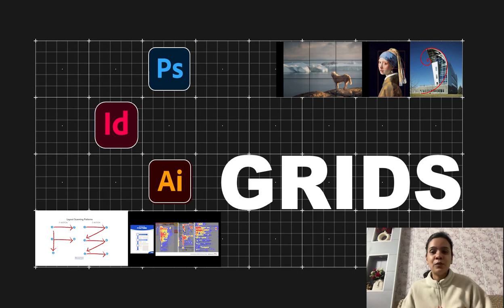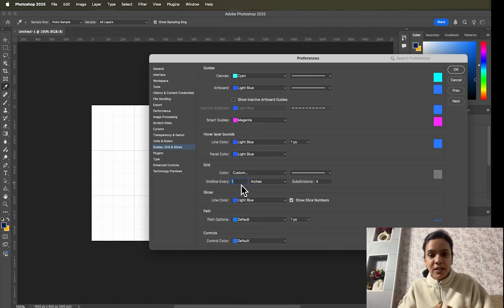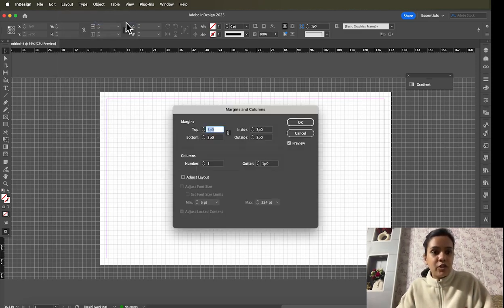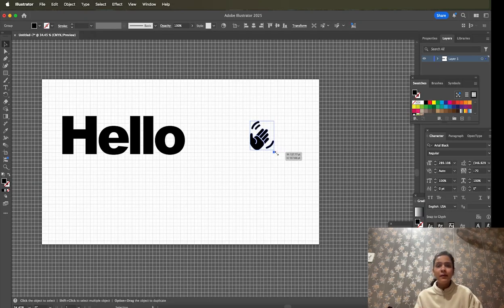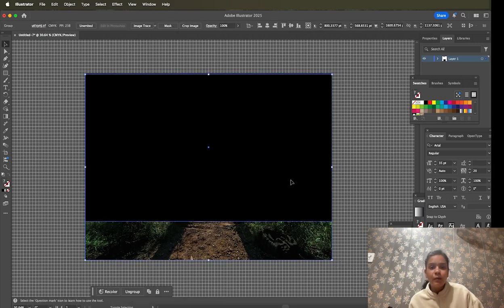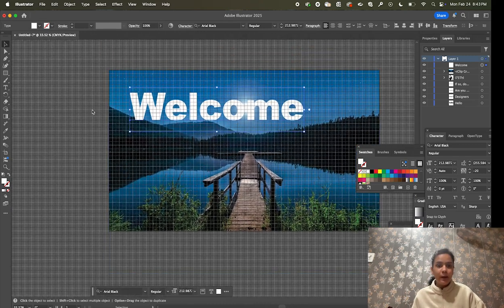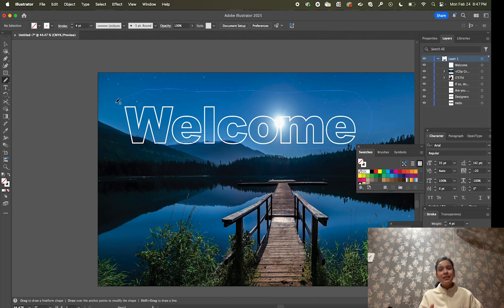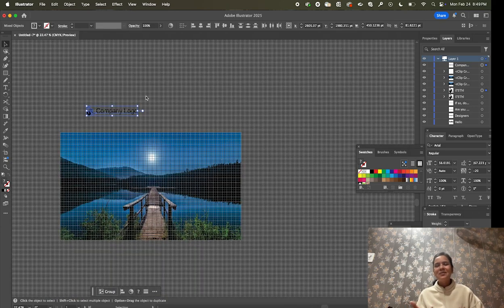Let's Design with Grids!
In this video let's see how we can add grids in adobe photoshop, illustrator, indesign. Not only that, let's see how we can use the grids along with golden ratio, f-fattern and rule of thirds concepts that we covered in previous videos.
Cheers to Usman for sharing this video request!